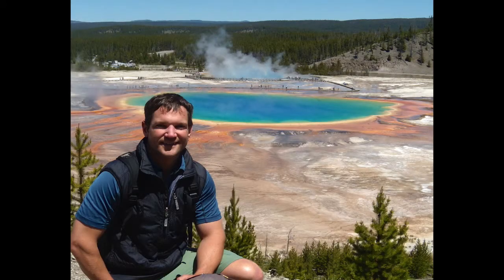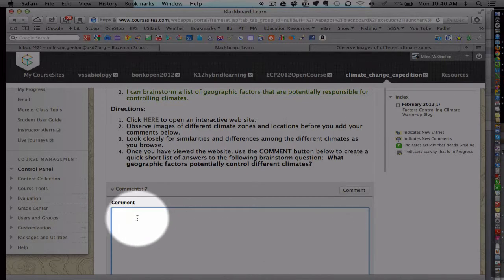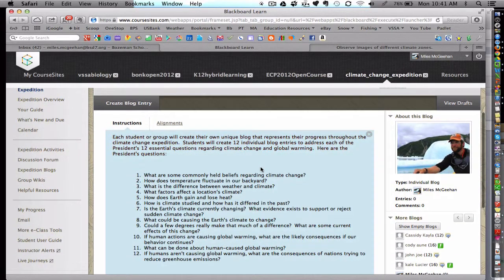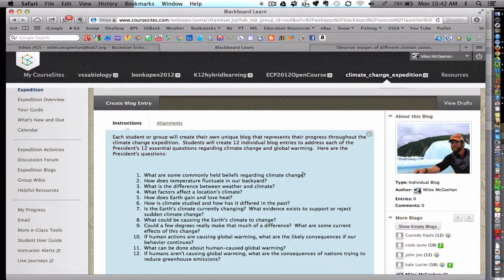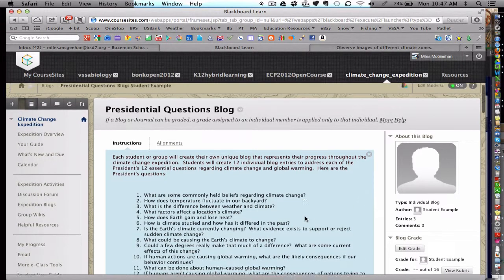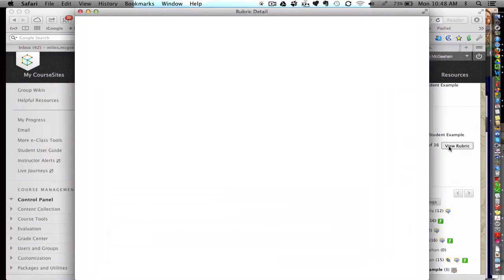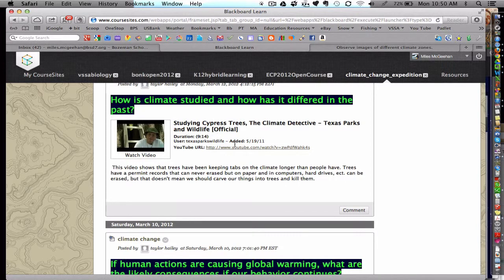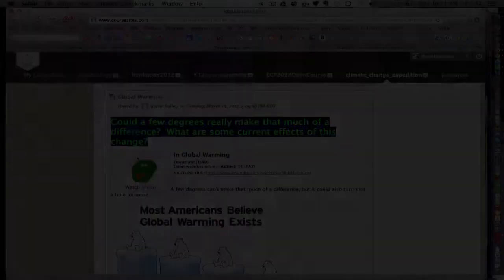Educational Blogs within a LMS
Two examples for the use of blogs within K-12 classrooms are provided.  These blogs were created using Blackboard's Coursesites Learning Management System.